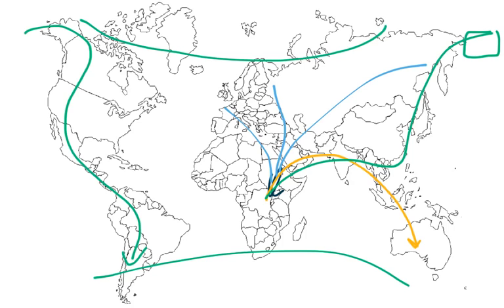Key Concept 1 1 Big Geography and the Peopling of the Earth